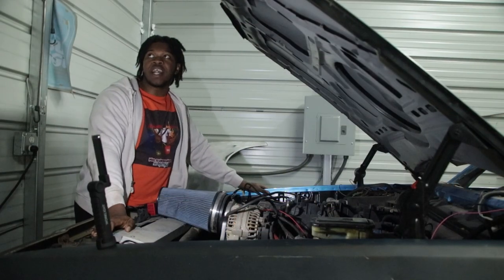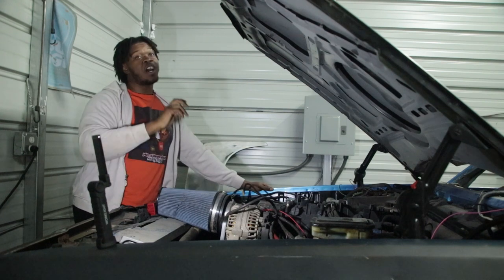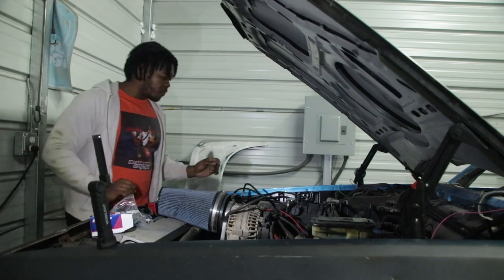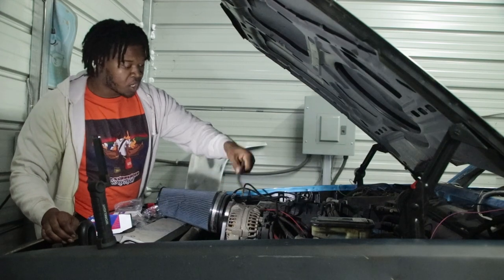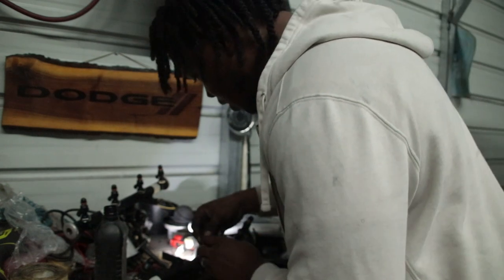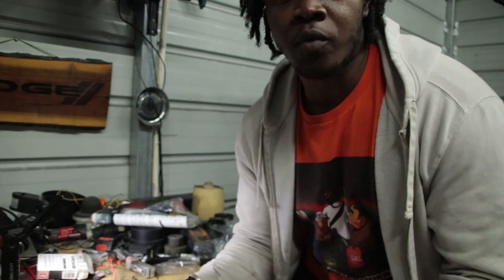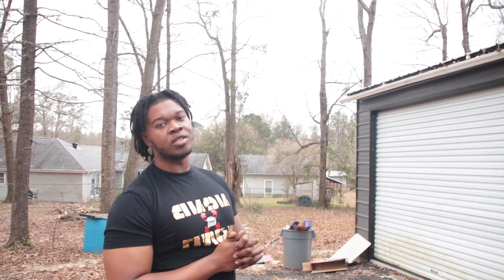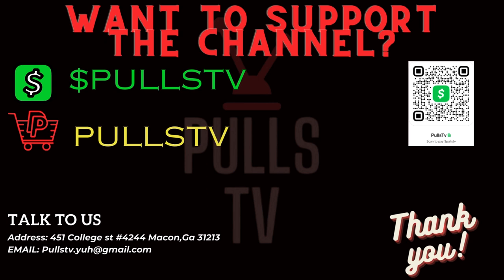FINALLY FIGURED OUT THIS ISSUE WITH MY CAMMED LS GBODY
I finally figured out the issue with my cammed LS GBody. If you're a car enthusiast, you won't want to miss this video! After months of troubleshooting, Don't miss out on this build and the solution to a common problem!